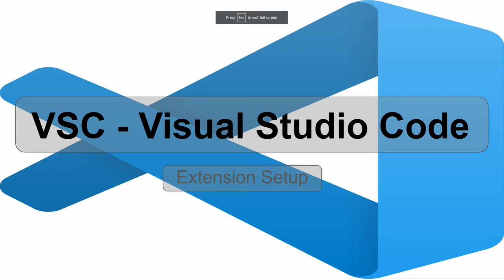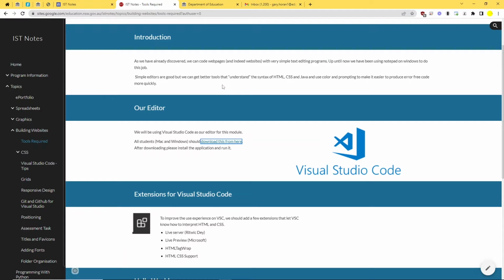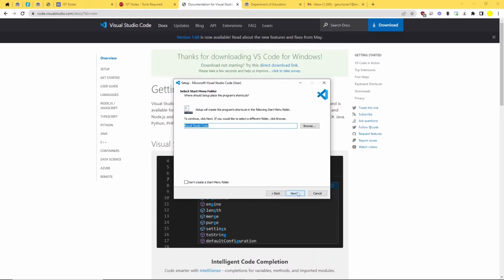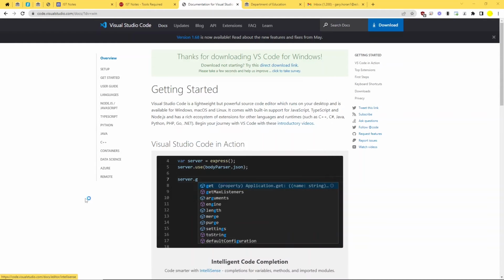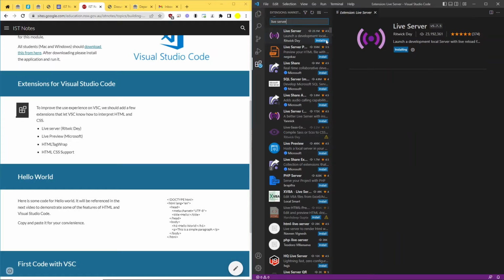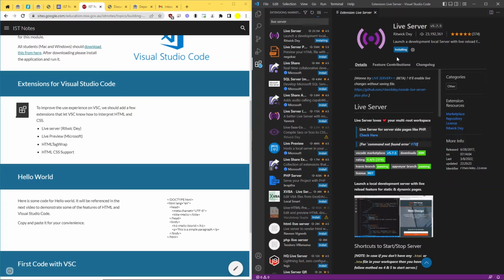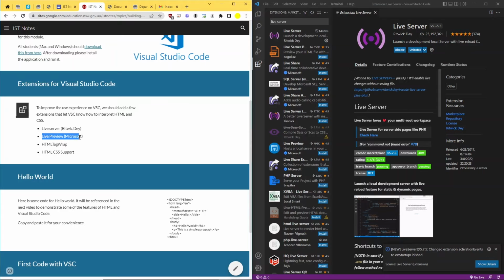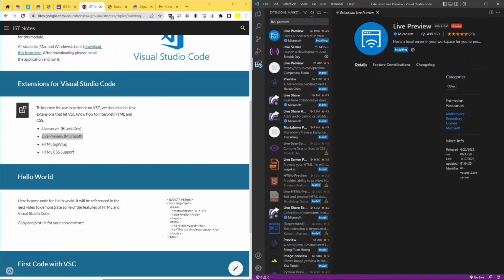Setup Visual Studio Code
How to install VSC and also add the relevant extensions to use it for web development.